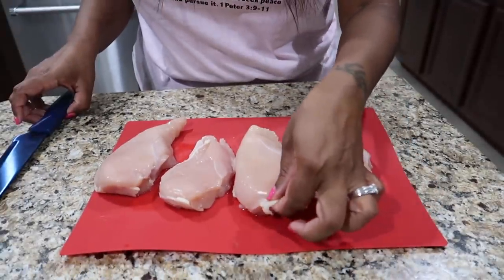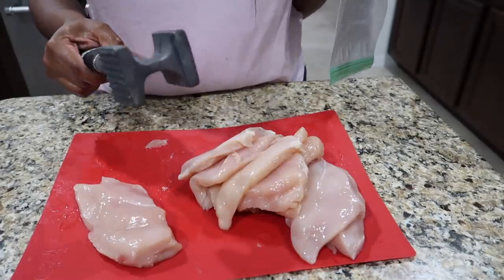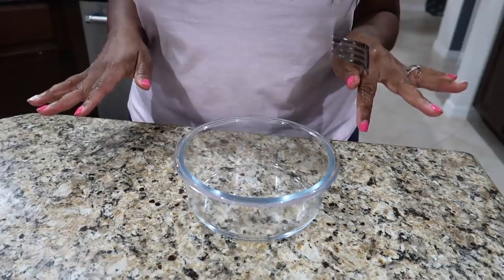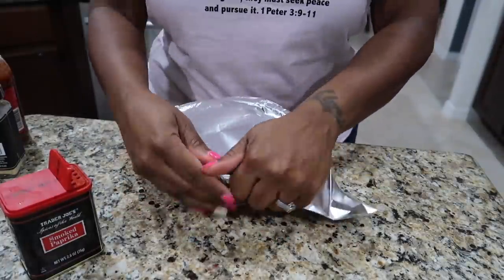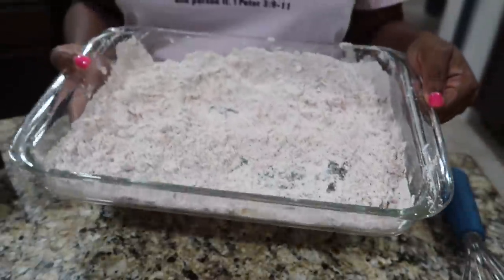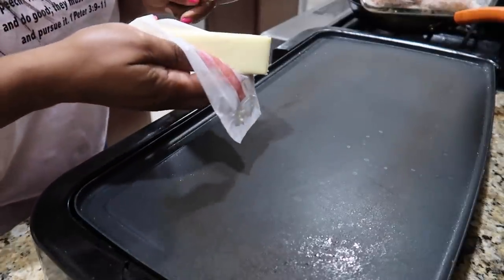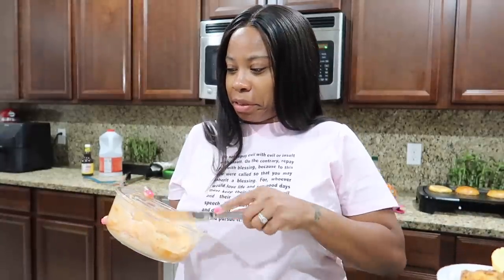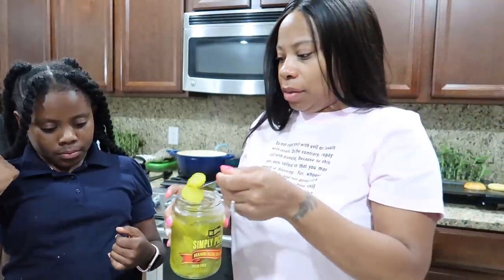We Made The Popeyes Chicken Sandwich At Home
❤Are you new to our channel? Binge watch and catch up on our vlogs.

😇If you would like to pray to accept Jesus Christ as your Lord and Savior, please click this

Camera used: Canon Powershot G7X Mark II

⭐️Social: Instagram Ja_vonne

Things I use from Amazon

JASON Age Vitamin E Moisturizing Crème

Nutri Ninja Blender

Hair Spray Bottle

Avlon Styling Wax

Oil Root Comb Applicator

Canon G7x Mark II

Girly Vinyl Waterproof Stickers

Vinyl Waterproof Stickers

Edge Booster

Passport Wallet Holder

Cruise Luggage Tag Holder

Water Shoes

Waisted Bathing Suits Bikini Set

Art Afro Woman Painting